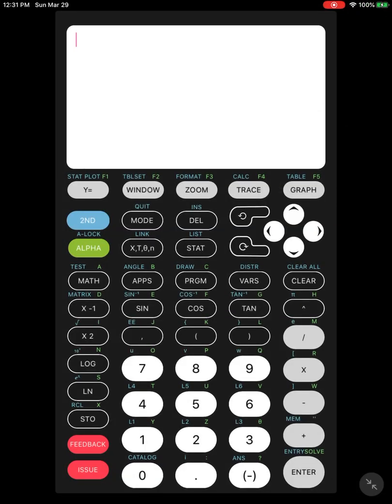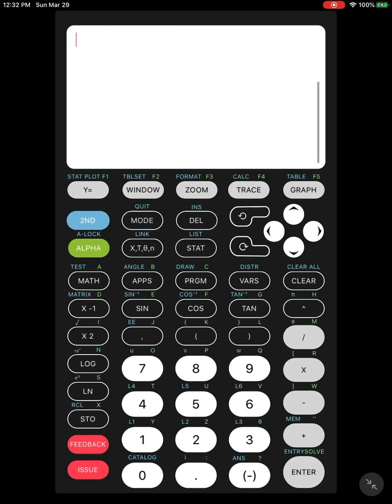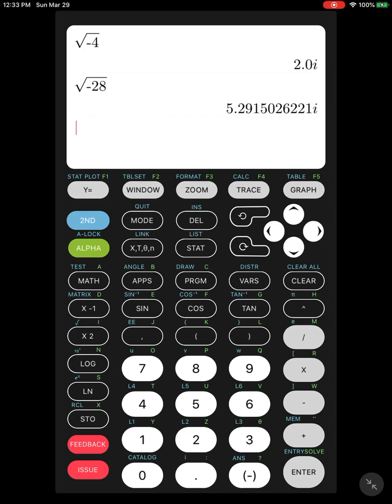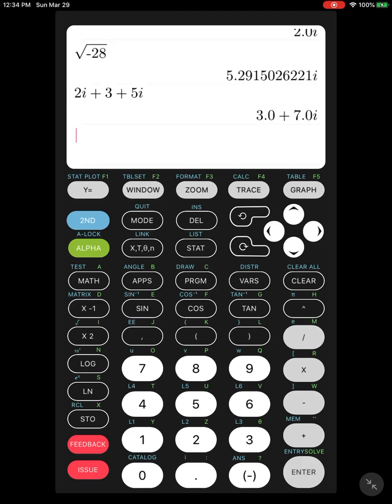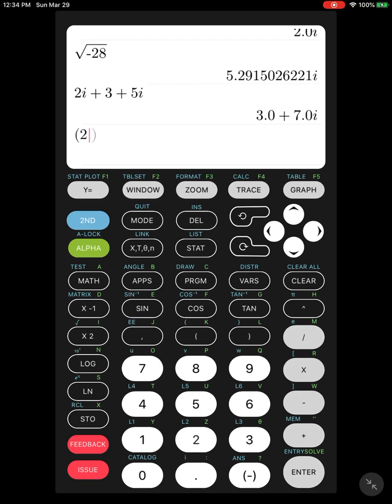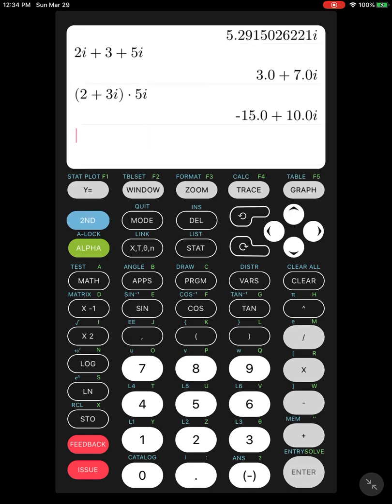M314 EDAY02 Complex Numbers and Calculate 84 App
This brief video just shows the Calculate 84 app and how to type complex number problems into the calculator.